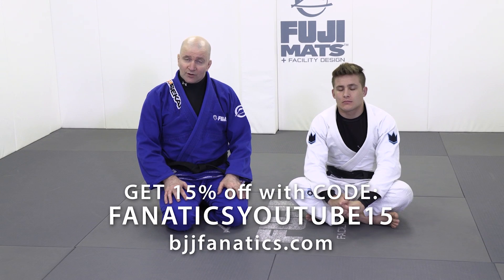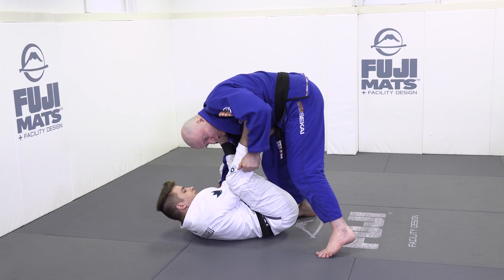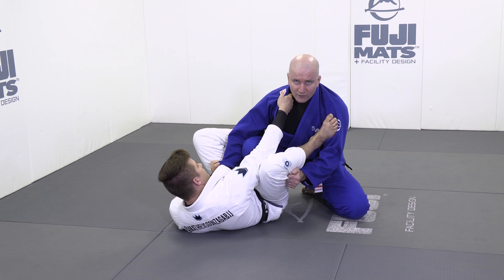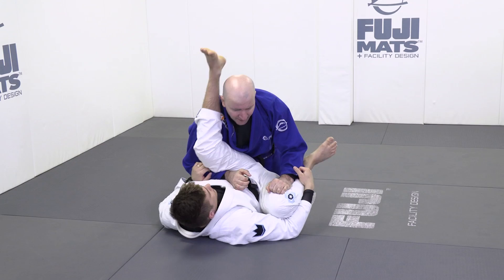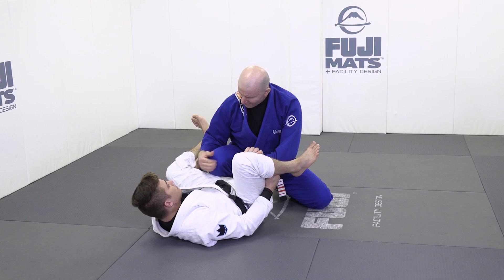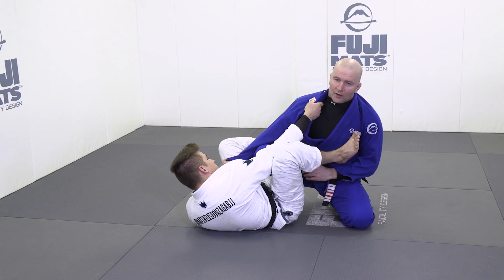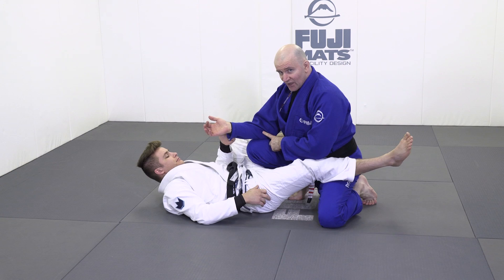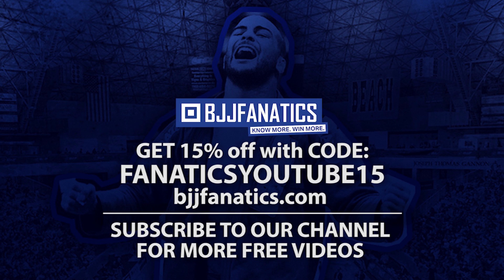The Knee Drop BJJ Technique by John Danaher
BJJ Techniques: John Danaher - THE KNEE DROP

John Danaher is one of the most sought after BJJ and combat instructors in the world.  This is an excerpt from the new installment of his Go Further Faster series focused on GUARD PASSING available exclusively at BJJFanatics.com.